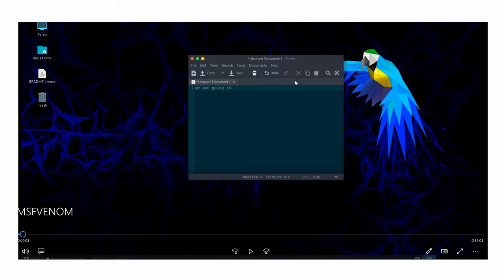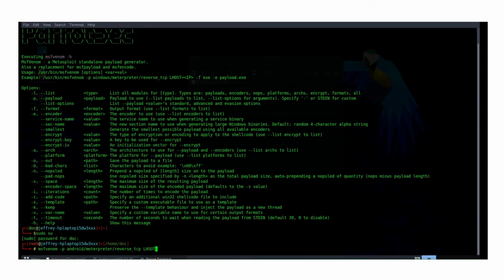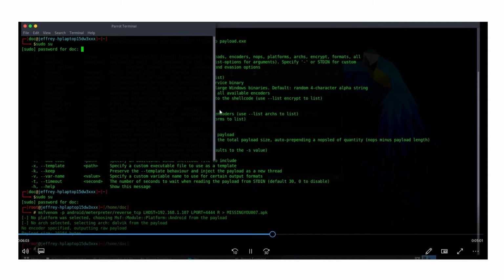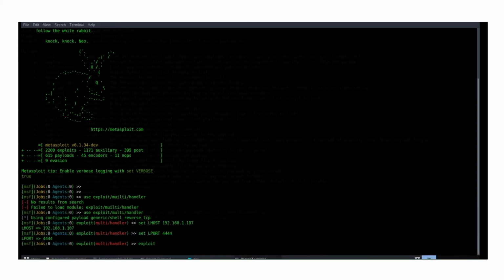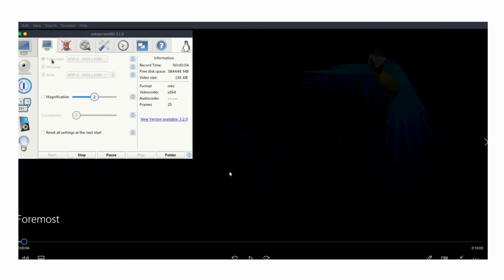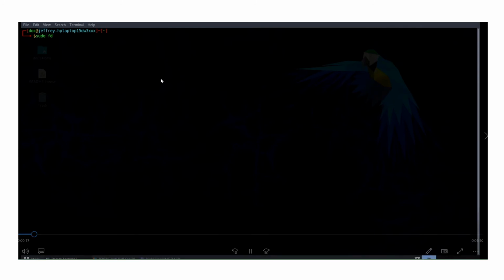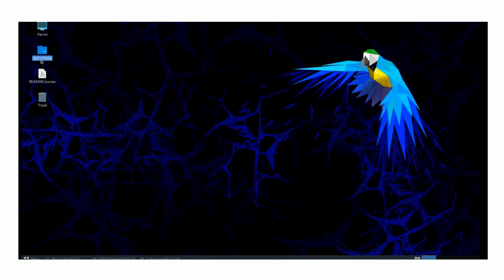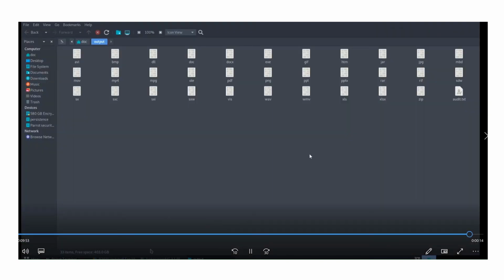Ethical Hacking & Digital Forensics Jeffrey Hlakanyani and Joseph Gambe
Performing ethical hacking and digital forensics techniques; Showcasing the use of MSFVENOM social engineering for ethical hacking and Foremost for digital forensics on Parrot OS.